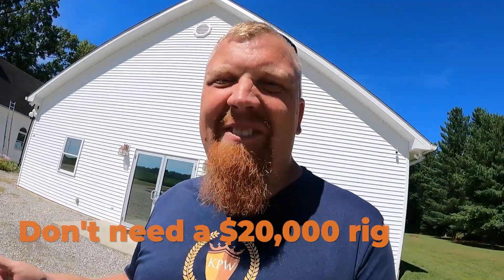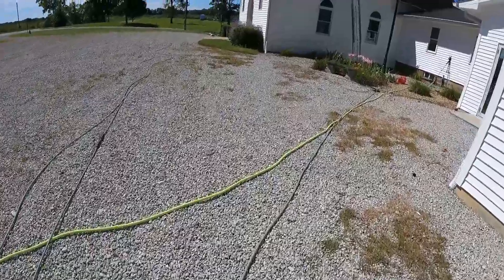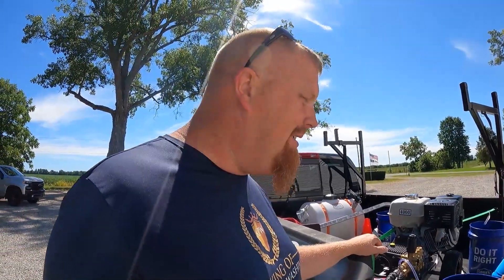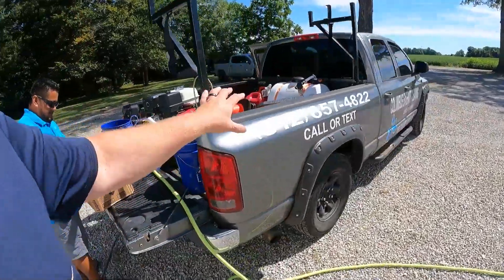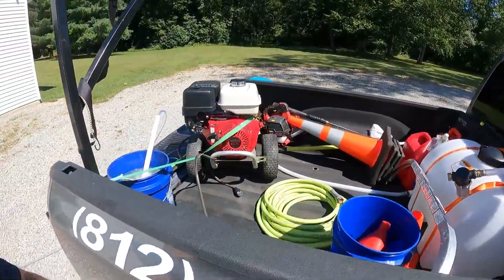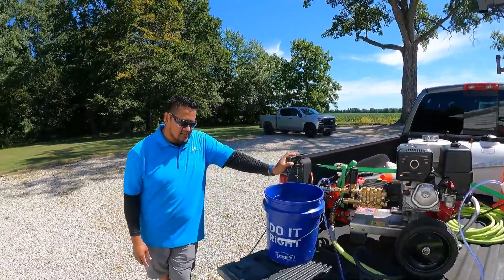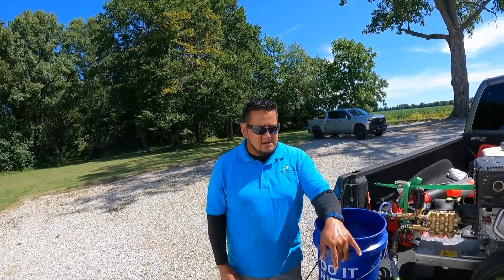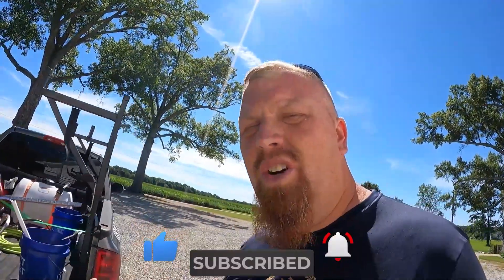Building a Pressure Washing Business in 2023: Everything You Need To Know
Are you interested in starting your own pressure washing business? In this video, we'll walk you through the steps of starting a pressure washing business rig! We'll cover topics like setting up the right equipment, pricing your services, and marketing your business. Get ready to start making money with your own pressure washing business rig!

All the resources to run a succ6:essful pressure washing business

00:00 Don't need a $20,000 rig
00:08 All you need. Equipment overview
00:52 4 Gpm Pressure washer
01:05 Downstream Tube
01:19 200 ft pressure wash hose
01:30 M5 nozzle
02:33 Raise your prices
03:45 Getting successful
04:23 All the equipment you need
05:12 How did he get this job
06:02 Clean everything except roofs for under $2500
06:30 NO excuses
07:42 Always Learning
08:29 How has it changed your life?